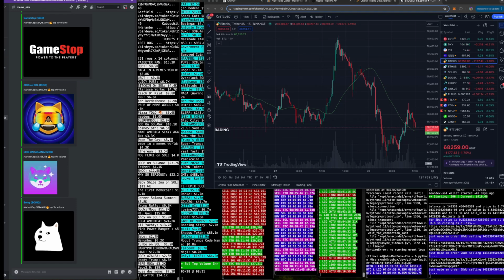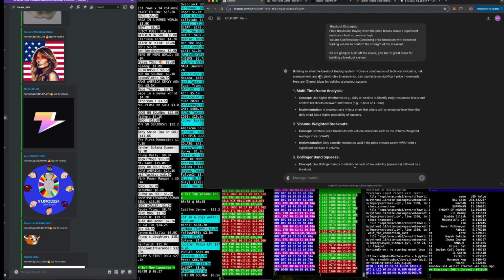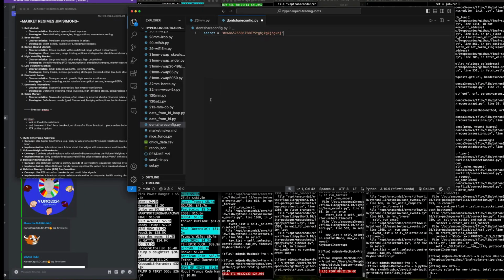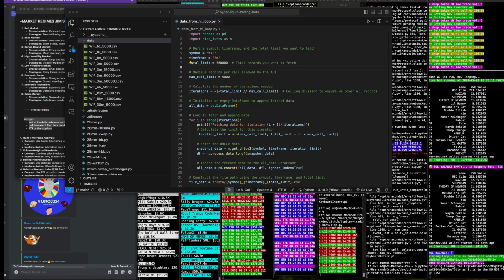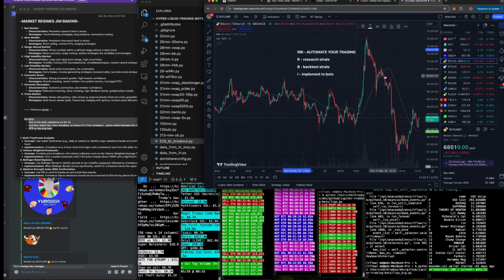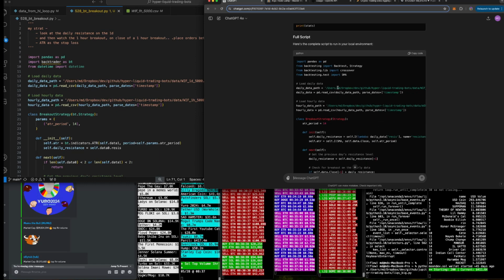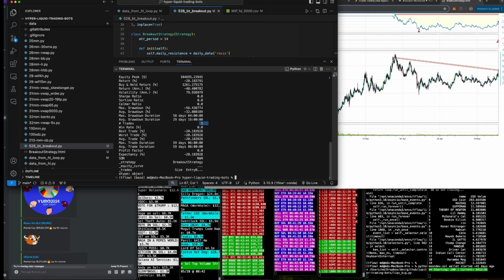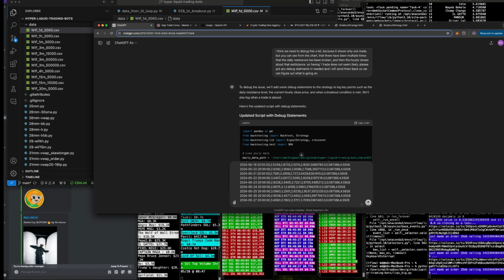Getting Hyped for the Bull Run: Let's Build Some Bots!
Hey everyone! Today we’re diving into the world of cryptocurrency as we build some cool breakout bots in anticipation of this potential bull run. Before you get too excited, I’m not claiming it’s here to stay, but we’re preparing for the ride just in case! Inspired by Jim Simons, who identified eight market regimes, we’ll explore strategies to match each one.